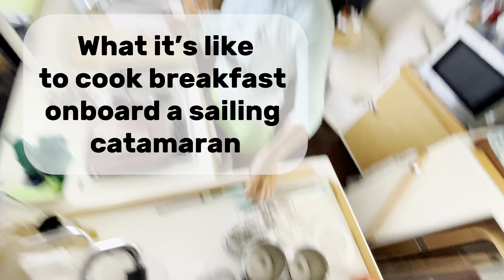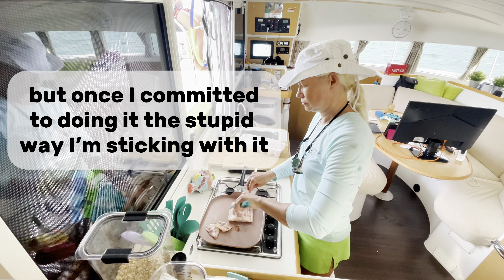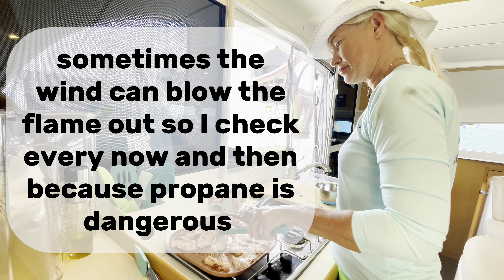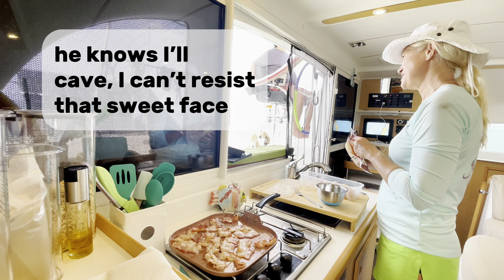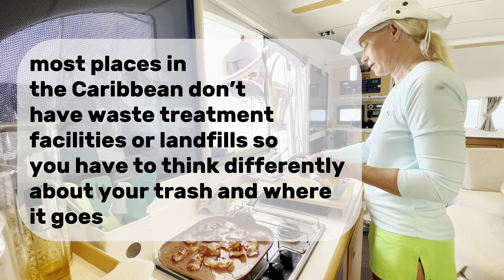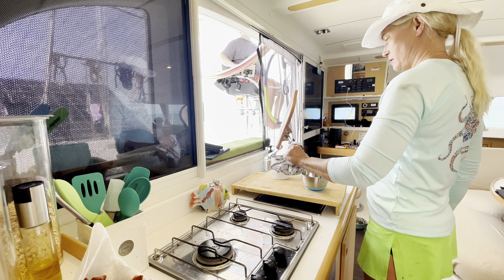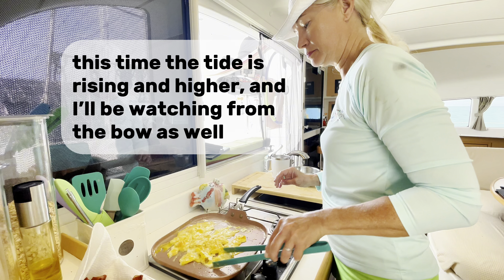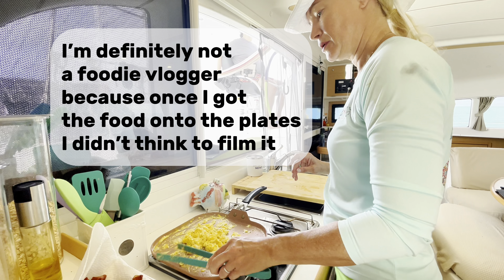Can You Cook On A Moving Catamaran?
Nothing like trying to balance bacon frying on an 18,000 lb sailing catamaran to keep your focus sharp! Today I talk about what it's like to cook onboard, some of the differences between cooking in a land kitchen and a sea galley, and some other random breakfast-time thoughts about food prep for a longer journey.
Let me know if you'd like to see more of this kind of content as I continue to grow my channel 😊

Hi, I'm Robin!

I'm a nerd who bought a catamaran five years ago with my husband with zero experience (yeah zero, zip, zilch on a boat).

Follow along as we experience the awesome and the awful on REBOOT, a Lagoon 380S2 sailing catamaran.

Repairs? Check.
Repairs that go horribly wrong? Check.
Upgrades? Check.
Upgrades that cost WAY more than I planned? Check.
Good weather? Check.
Bad weather? Check (ugh!)
Gorgeous, gorgeous sailing? Check, check, CHECK CHECK CHECK!!!

If you're wondering why you only catch glimpses of my husband, it's on purpose.

I could tell you why, but then I'd have to...well, you know.

Sea you out there!